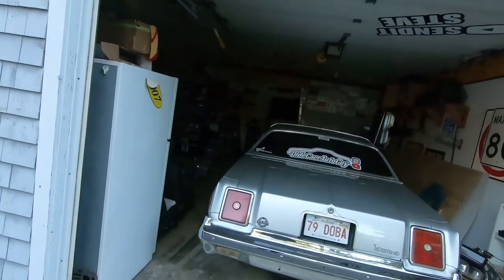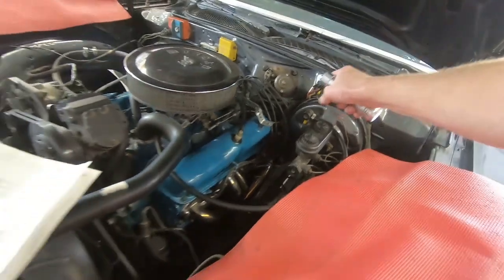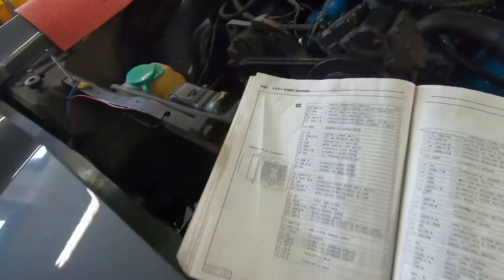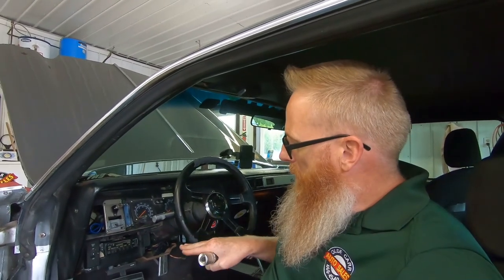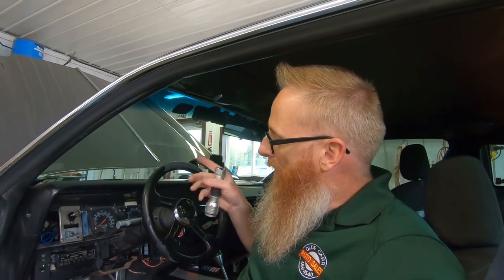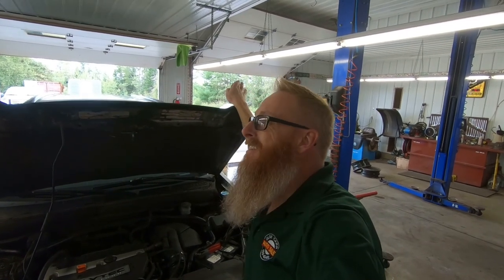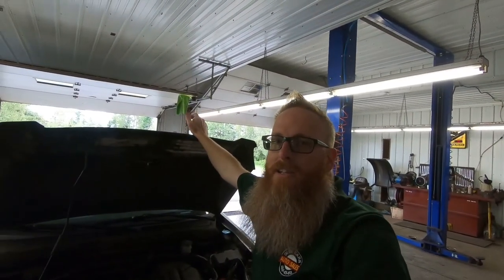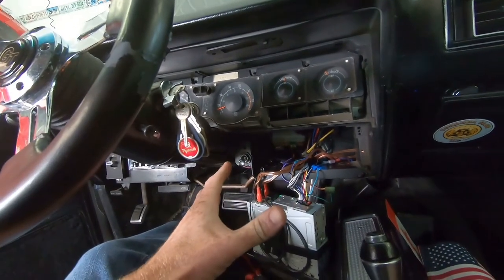HOW TO FIX A BROKEN TACHOMETER IN A 1979 CHRYSLER CORDOBA